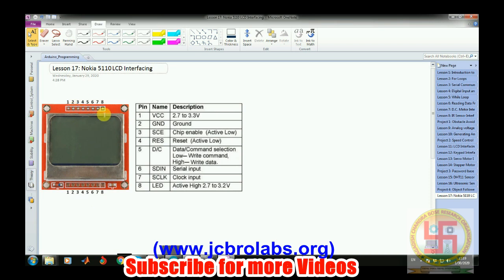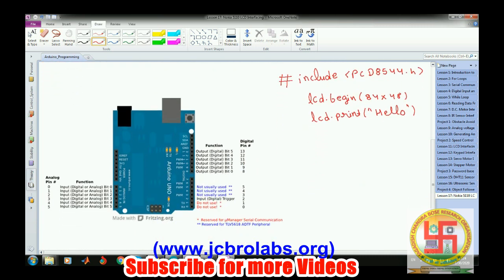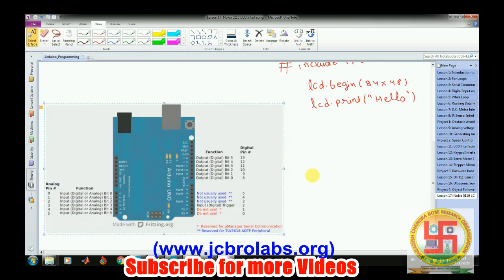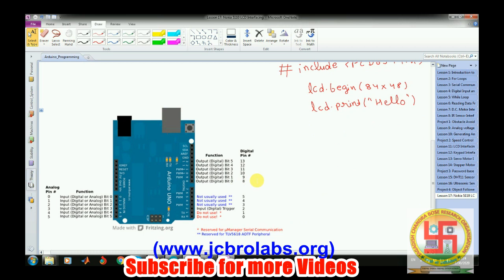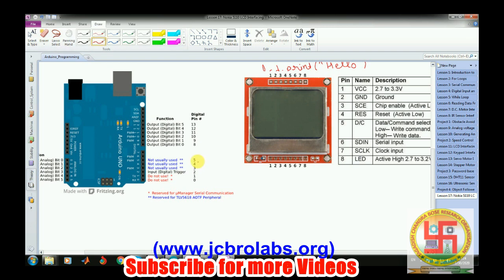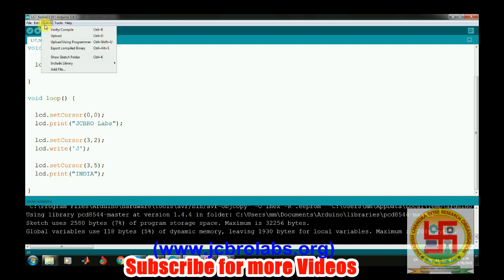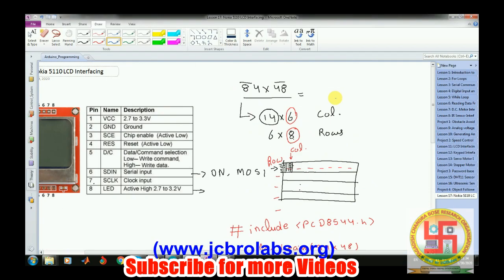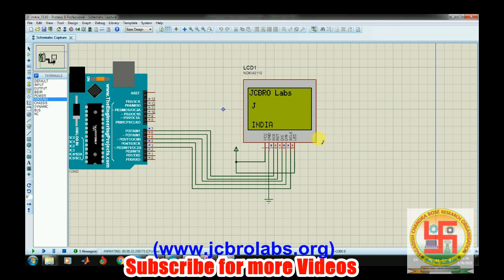L17: Nokia 5110 LCD Interfacing with Arduino UNO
This is Lesson Seventeen (17) in the tutorial series on Arduino & IoT. In this lesson we have taught about Interfacing of Nokia 5110 LCD to Arduino UNO.

We also provide online training, help in technical assignments and do freelance projects based on Embedded Systems, Matlab, LabVIEW, Python, Data Science, Machine Learning, Linux etc.